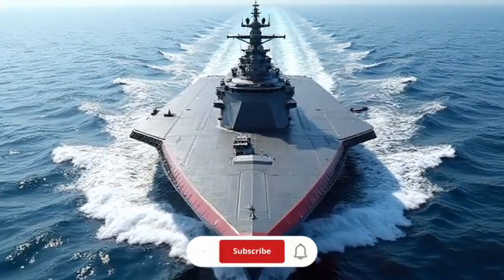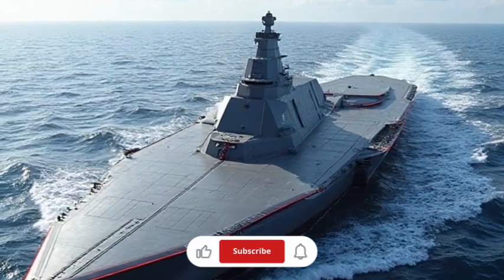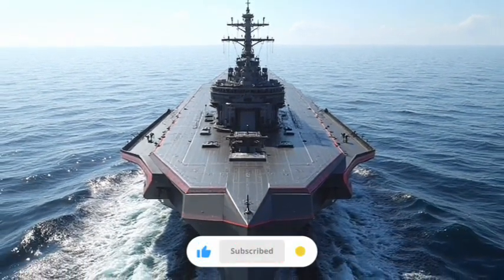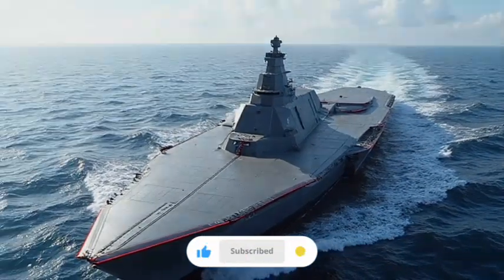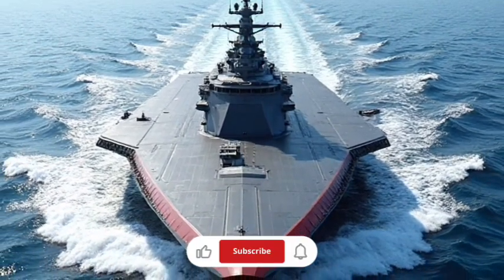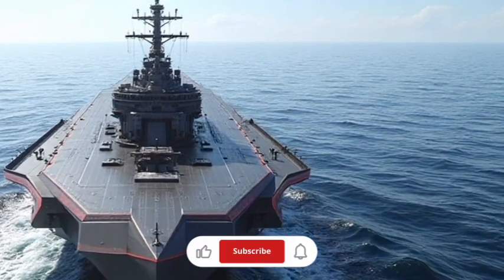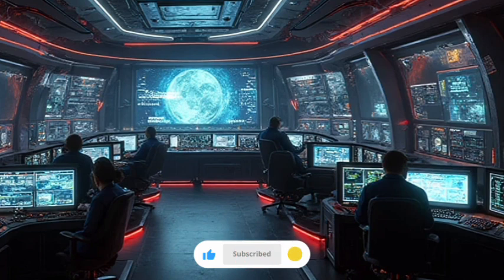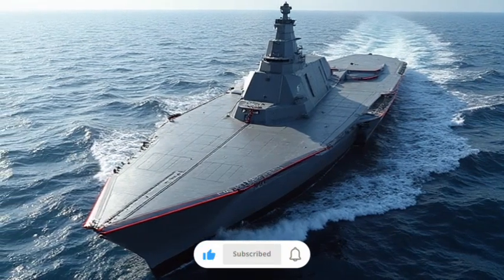The USS Zumwalt is the Largest Destroyer in the World 🔥 | Giant that prepared to Defeat ⚓️🚢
The future USS Zumwalt (DDG-1000) 🇺🇸 🚢
 gets underway in Bath, Maine. The Zumwalt will be the world's most technologically advanced warship to date, using an integrated power system (IPS) to provide electric power for propulsion and ship services. The IPS generates approximately 78 megawatts of power, nearly what a nuclear-powered aircraft carrier generates. It will be able to meet the total ship electric power requirements and provide extra capacity to accommodate future weapons and computing systems. In addition to its advanced propulsion systems, Zumwalt is much larger than today's destroyers. At 610 feet long and 80.7 feet wide, Zumwalt is 100 feet longer, with a flight deck that is 93 percent larger than an Arleigh Burke-class . 🇺🇸

USS Zumwalt DDG-1000 destroyer 🇺🇸

US Navy stealth destroyer 🇺🇸

American top warships 2026 🇺🇸

Zumwalt class guided missile destroyer 🇺🇸

Most powerful US Navy destroyer
USS Zumwalt technology and weapons
Zumwalt-class naval power 🇺🇸

Future of US Navy warships 🇺🇸

US Navy advanced destroyers 🇺🇸

Zumwalt-class vs Arleigh Burke
US military sea power 🇺🇸

Stealth warship Zumwalt features
World’s most advanced destroyer
Zumwalt DDG-1000 specs and review 🇺🇸

American naval dominance 🇺🇸

📌 Searched Hashtags